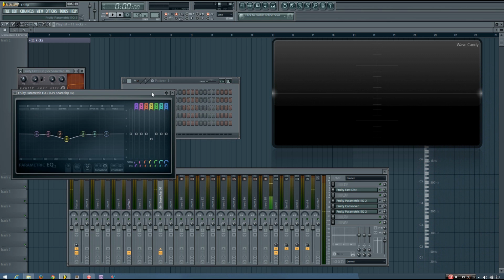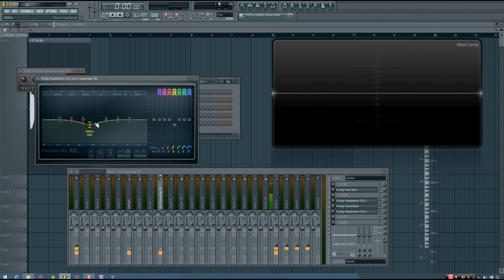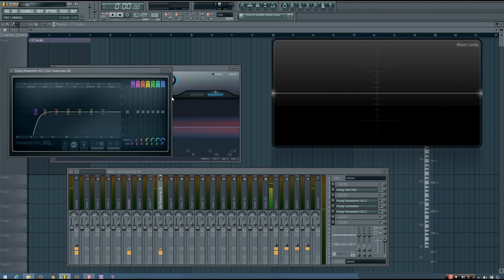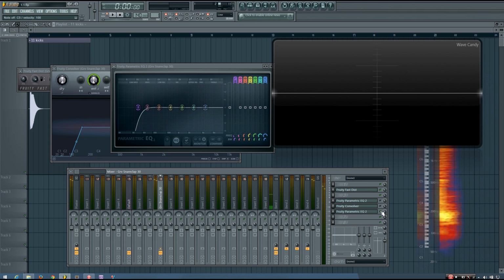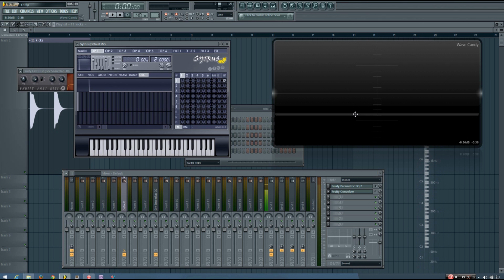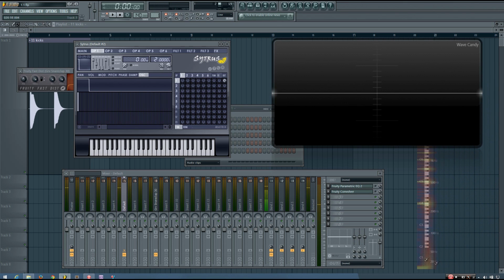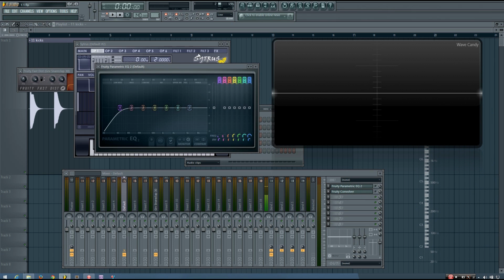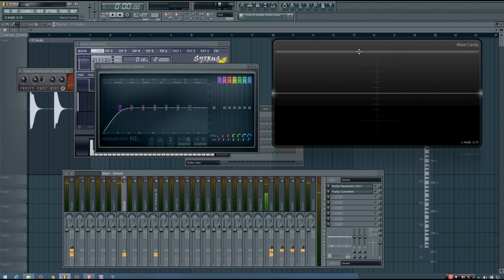Why High Passing Can Increase Peaking Level (EQ Mixing)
In this tutorial I explain why high passing certain sounds with EQ can increase their peaking level without changing their loudness.  I also provide a few examples of when this can happen.